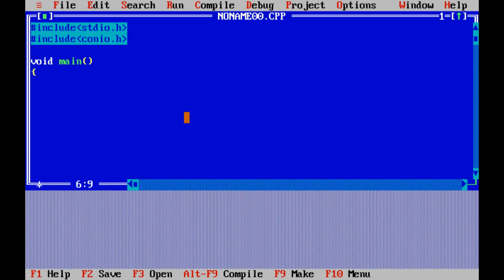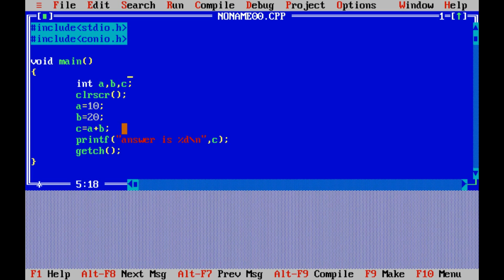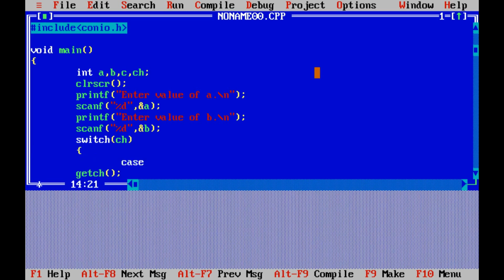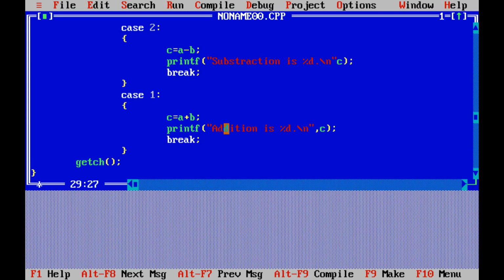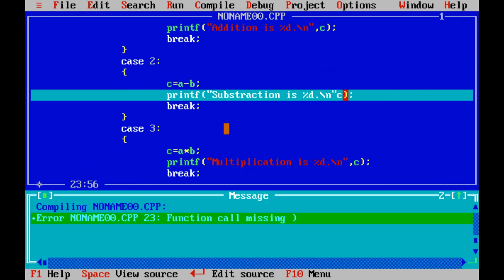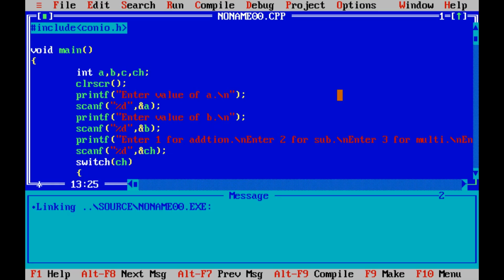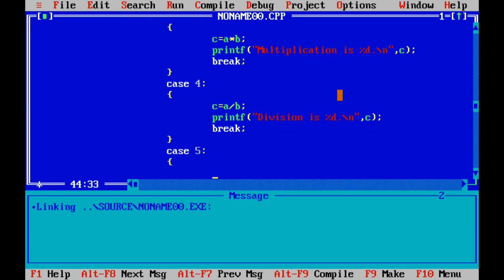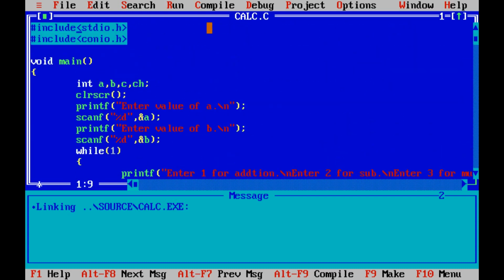Calculator using switch case in C language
In this video I have made the code and execution of Calculator using switch case. I have started with very basics and gone to the most efficient and user friendly program. I hope the video will be very help full to you. We also have a blog for students which provides PPts for Different subjects. The link is below.

Just leave a comment as your feedback and you can also be up to date with blog by pressing the follow button at the right side of blog. Because you share this you share education!